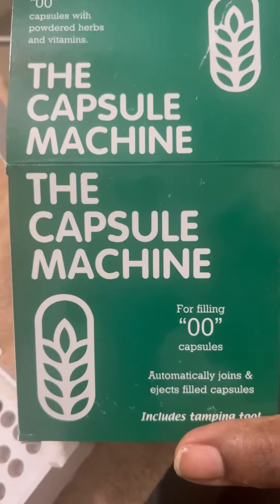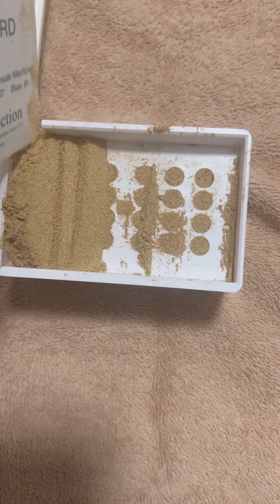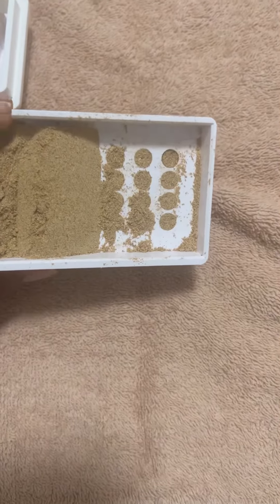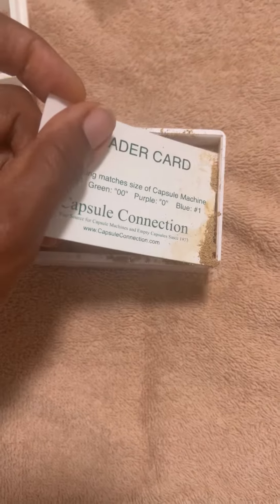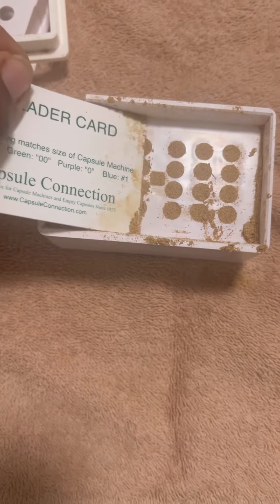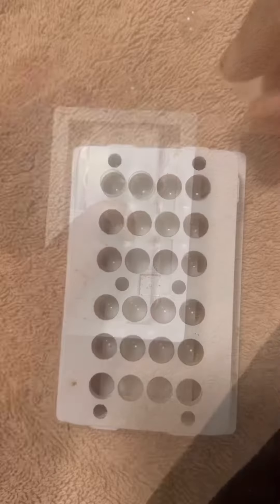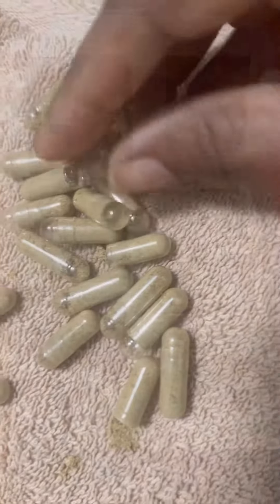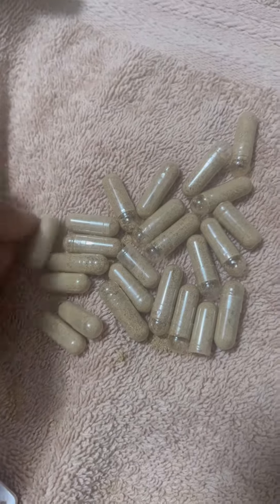DIY Creating Medicinal Capsules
How to make your own medicine with a capsule machine.

Thank you for sharing this moment with me ❤️

My custom apothecary products help you enrich your space and practice

FAQ
Reiki Master , and entrepreneur hoping to spread gratitude and awareness through my practice and journey.
  Why do you go by Create, Share, and Give?
I create items to help your practice, share what knowledge I have, and give as much as possible because that’s how we build a better world!